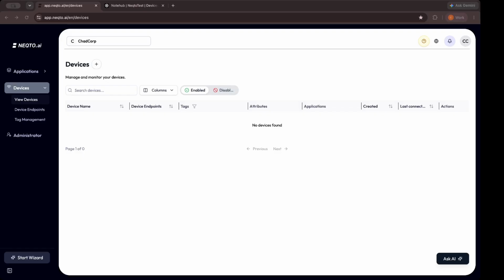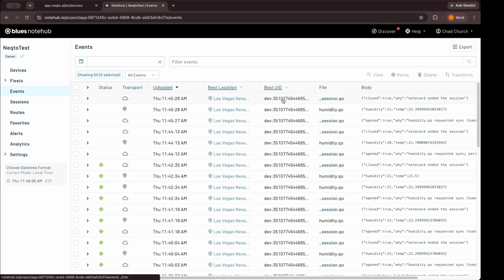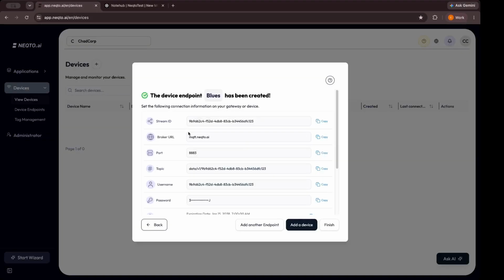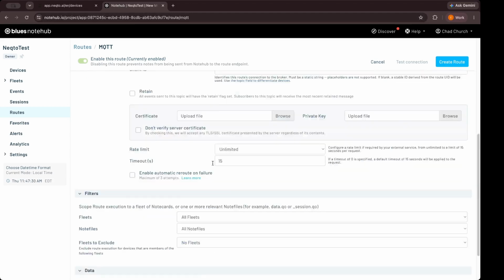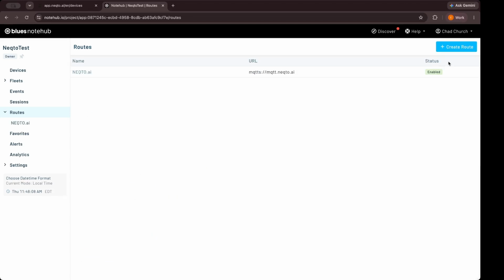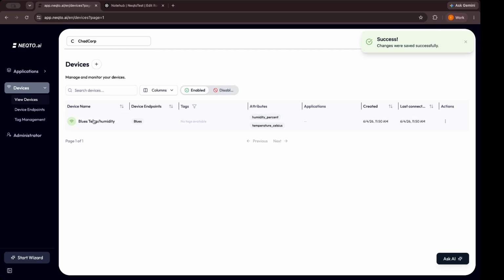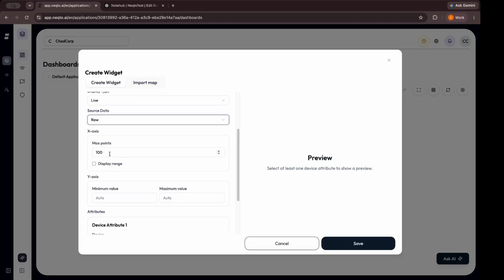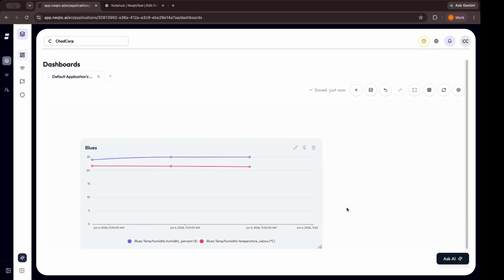How to Add a Blues Device to NEQTO.ai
Learn how to connect a Blues Wireless device to NEQTO.ai in just a few minutes using our Start Wizard flow. In this step-by-step tutorial, we walk through how to create a data endpoint that securely routes JSON telemetry payloads from Blues Notehub directly into NEQTO.ai—without writing complex parsing code. Once connected, NEQTO.ai’s page-aware AI Assistant will automatically structure your sensor data.

🔗 Resources & Links:
Start your free NEQTO.ai trial: app.neqto.ai
Blues Developer Portal: dev.blues.io

💬 About NEQTO.ai: NEQTO.ai is an AI-powered platform designed to transform raw hardware data into real-time operational intelligence. By eliminating the friction between physical devices and business insights, we help teams deploy scalable connected solutions with zero hassle.